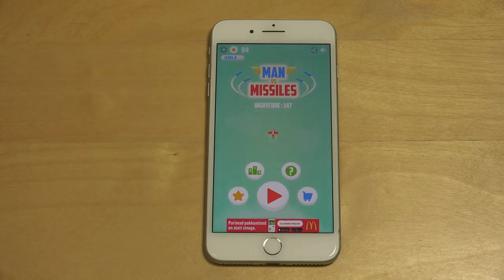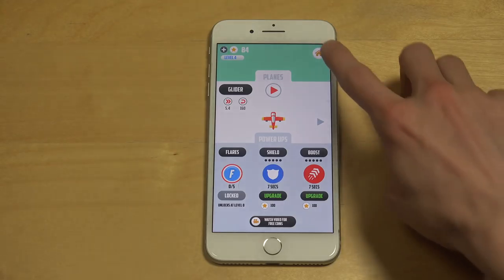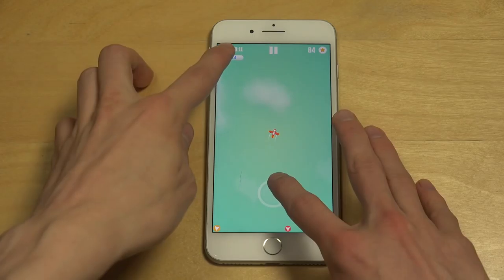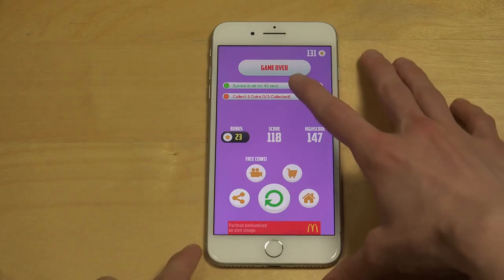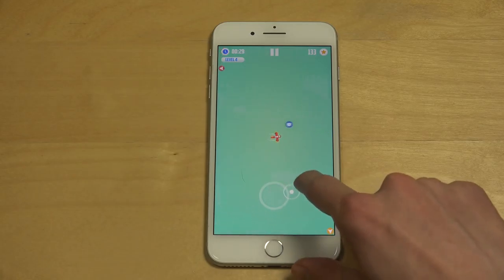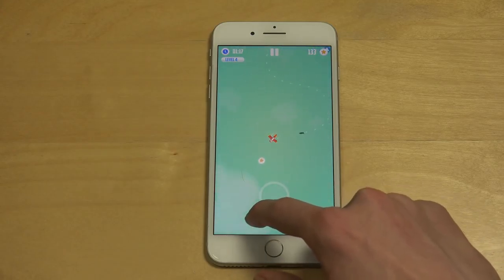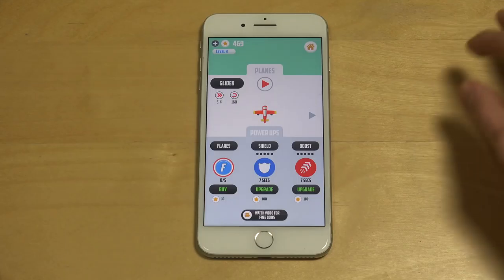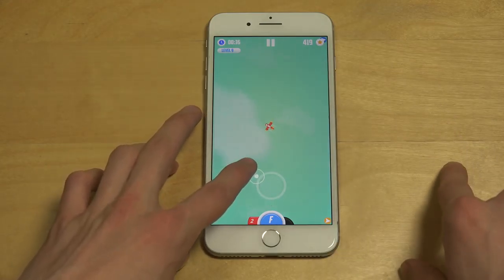Man vs. Missiles iPhone 7 Plus Gameplay Review!